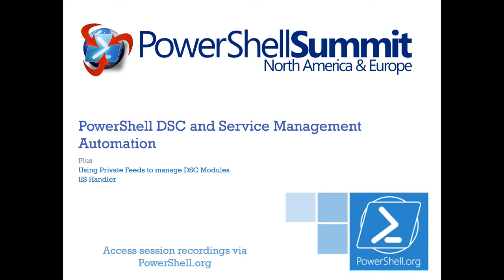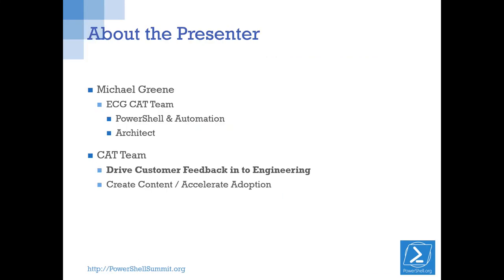PowerShell DSC and SMA Part 1